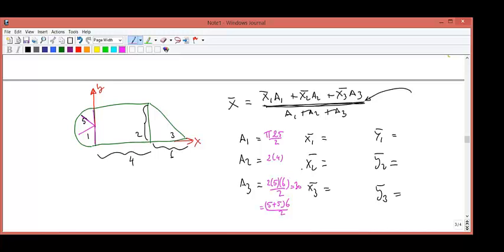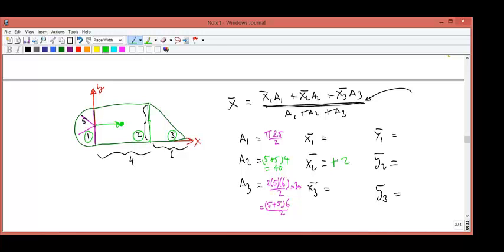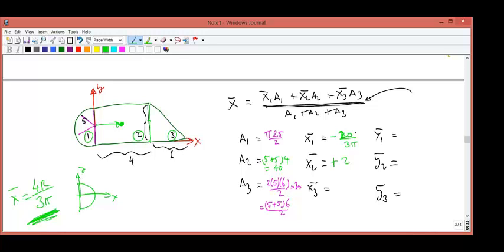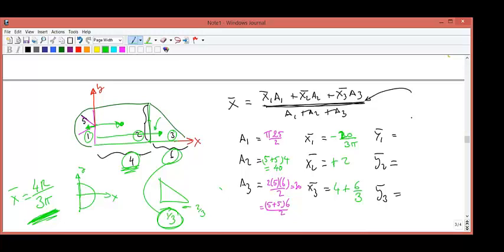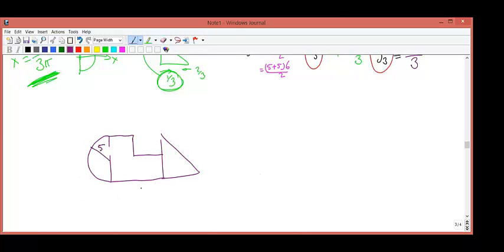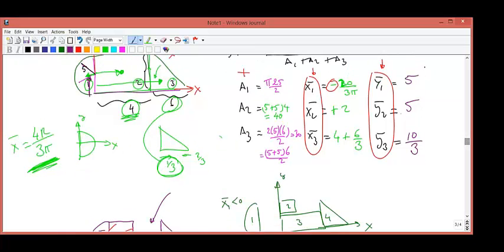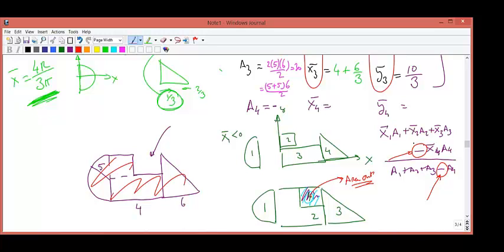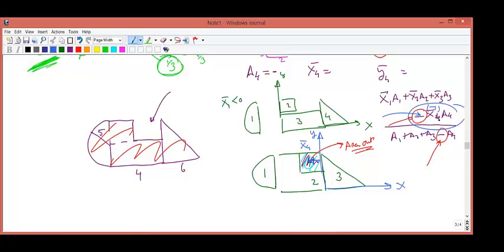Centroid of the cross section area using composite systems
Centroid of the cross section area using composite systems physics center of mass